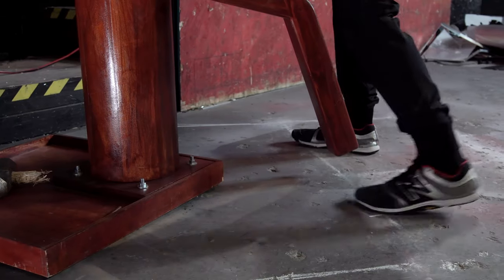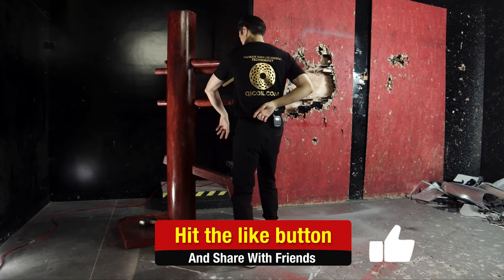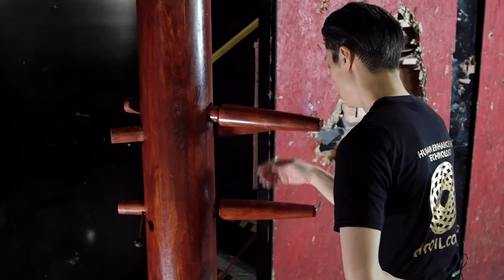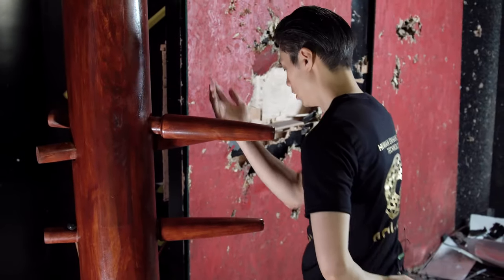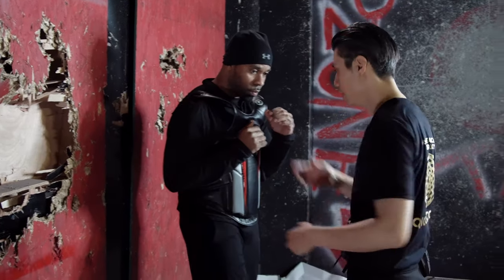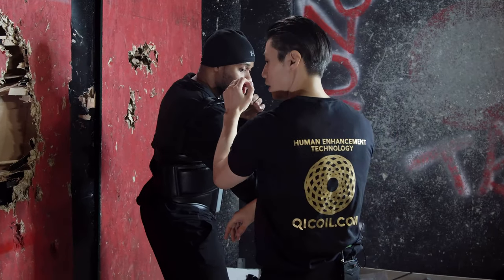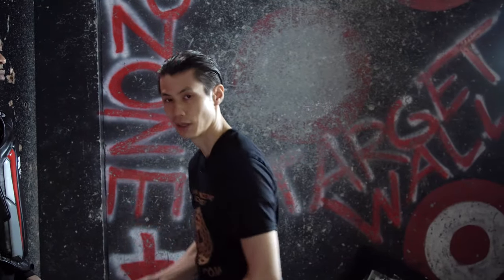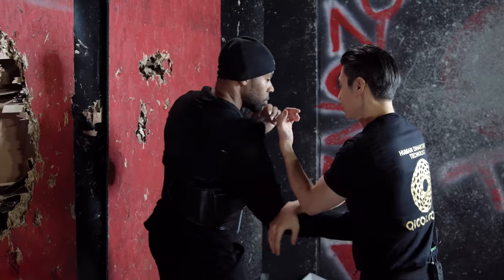Wing Chun Wooden Dummy Training Basics - Lesson 3